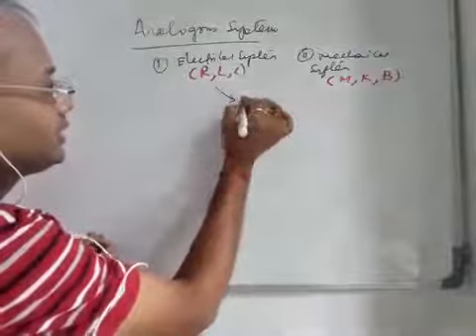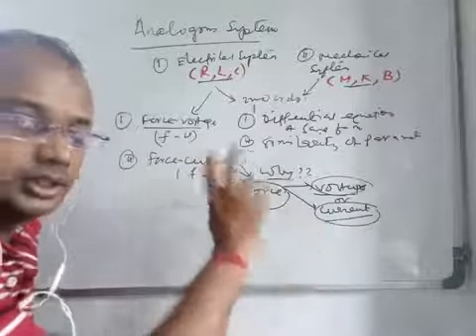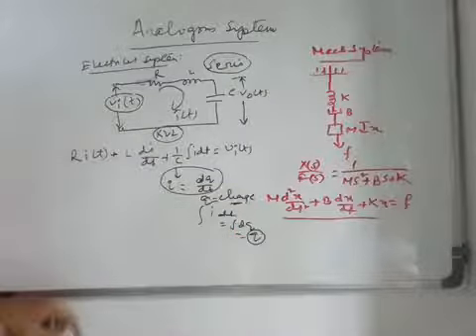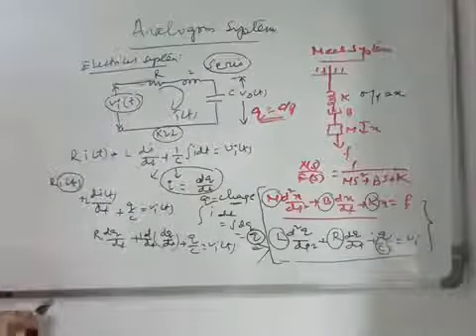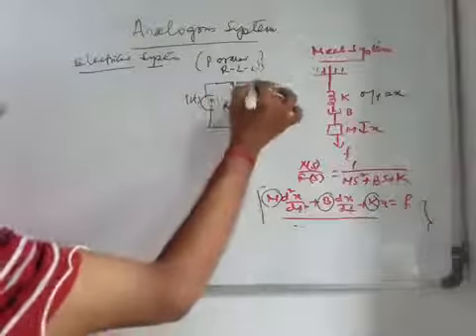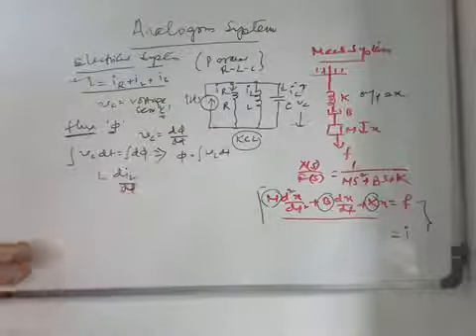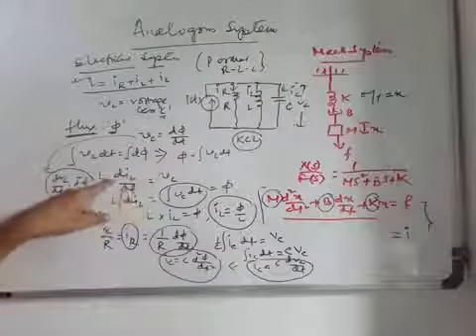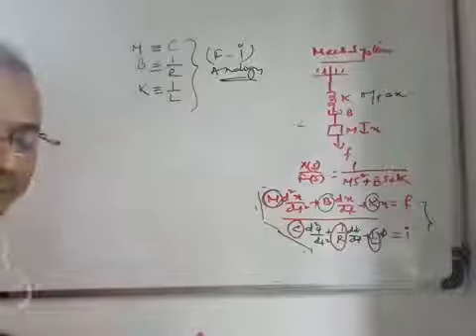8. Analogous System Force –Voltage Analogy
Concept of analogous system and force –voltage analogy is described in detail.
electrical engg#electronics communication instrumentation electrical & electronics#control theory#control system engineering#GATE#PSU#Introduction to control system#problemsin control system#solution of control system#mathematical modelling of control system # mathematical modelling#modelling of ,mechanical system#description of physical system#force voltage analogy#F-V analogy#analogous system